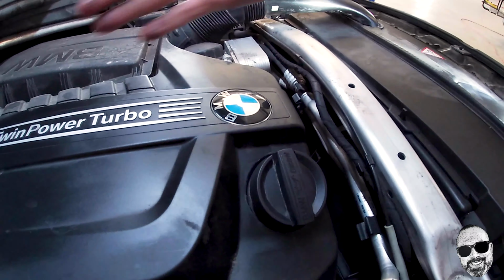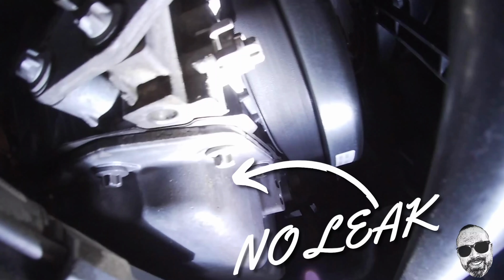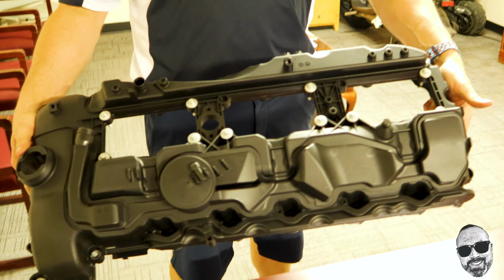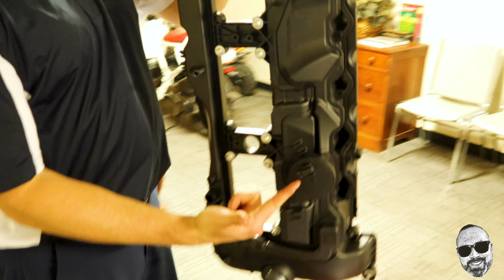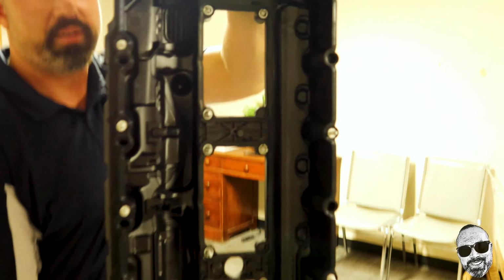Dealership Perils (feat. 2015 BMW X5)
WE’RE BACK!

J. Wade rants about the dangers of trusting dealerships to actually solve the problem giving a real life example of a customer’s 2015 BMW X5.